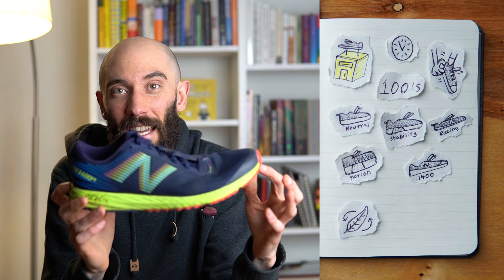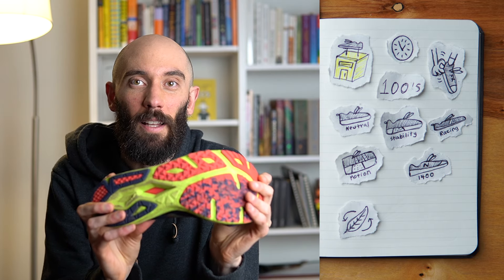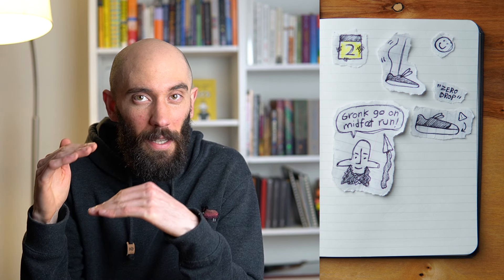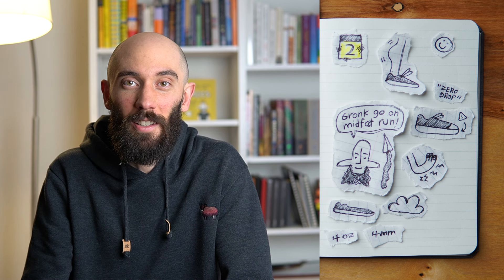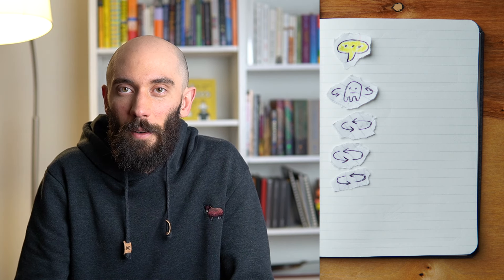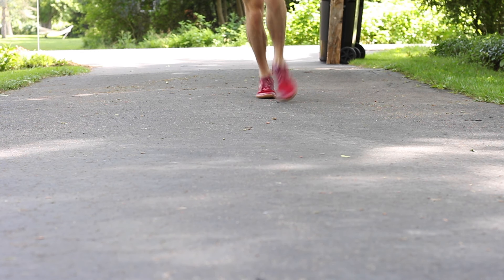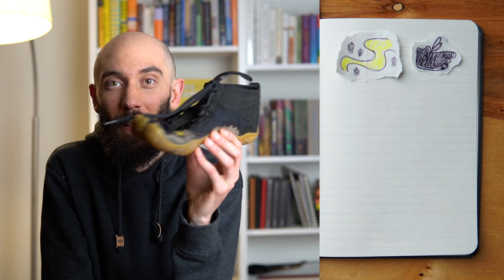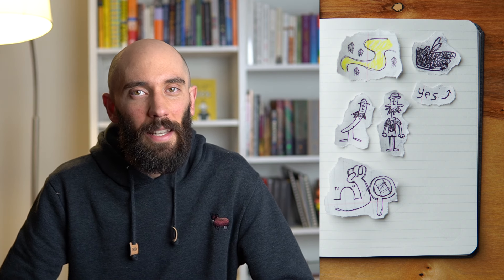cushion vs barefoot running (what i learned after 3 years)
Growing up, I loved to run, but hated "running," so this is the story of how I became a shoes salesman, discovered barefoot shoes, and ended up running for three years with zero injuries. Enjoy! (: